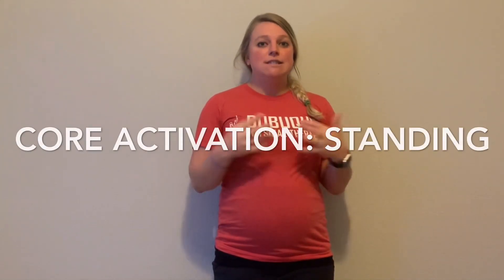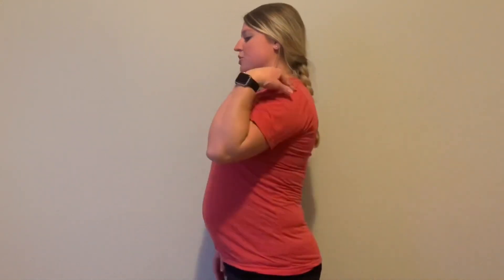Core activation standing with Molly